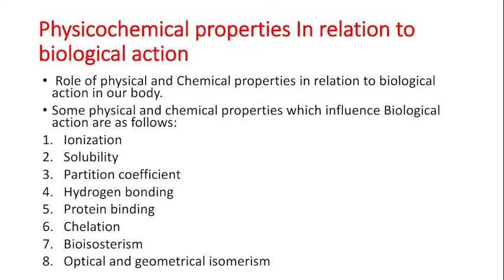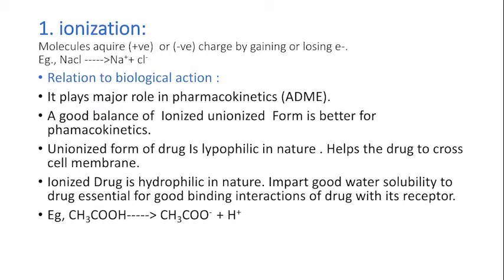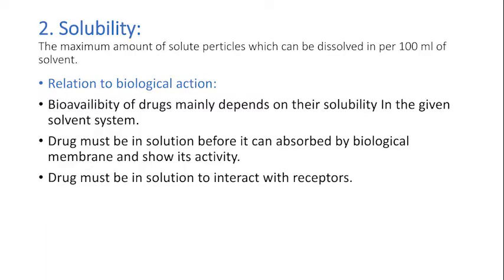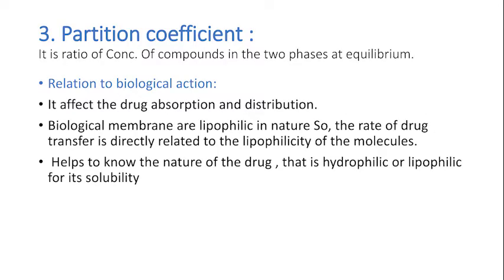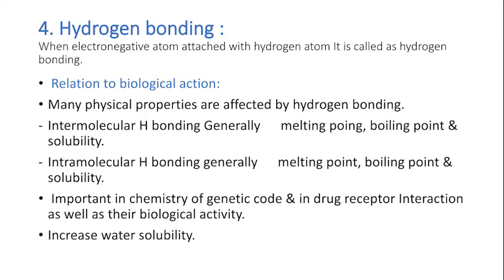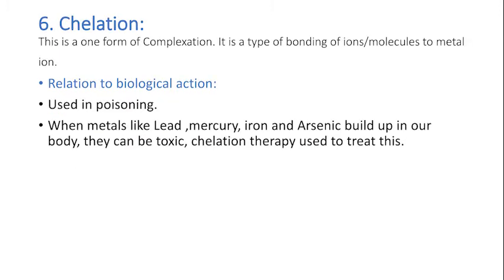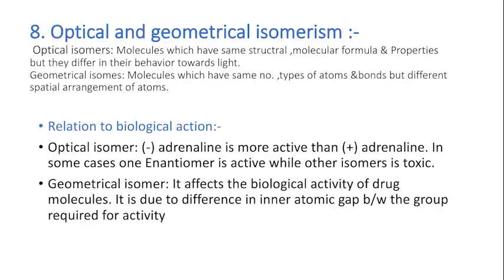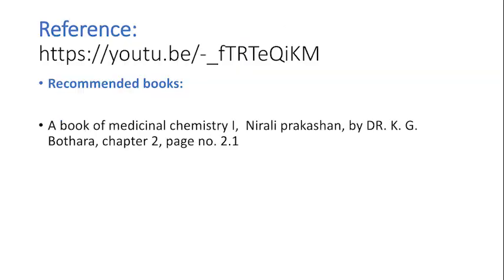PHYSICOCHEMICAL PROPERTIES IN RELATION TO BIOLOGICAL ACTION | MED CHEM | SSJCOP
Prepared by:
Akanksha Chandrakant Tiwar
(Sy Bpharm)

Topic: physicochemical properties in relation to biological action

Subject : medicinal chemistry